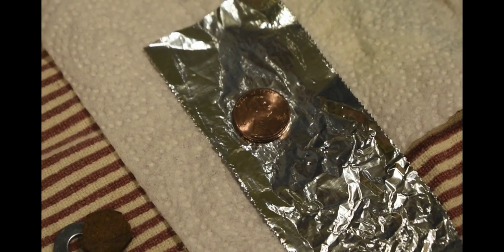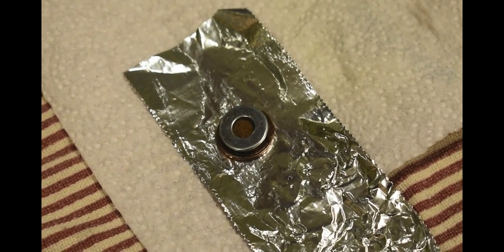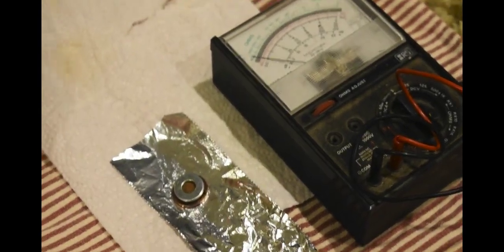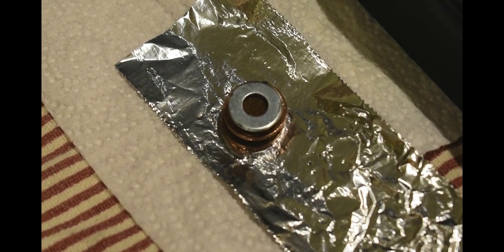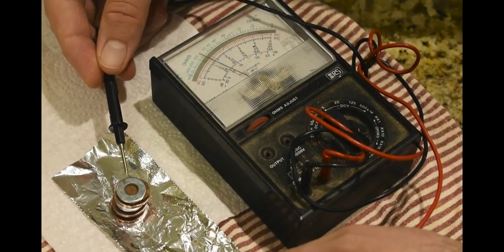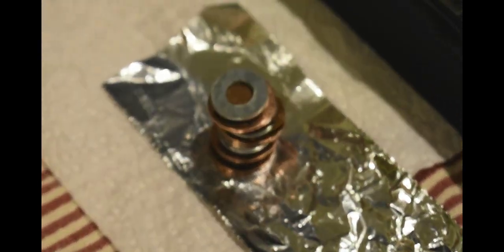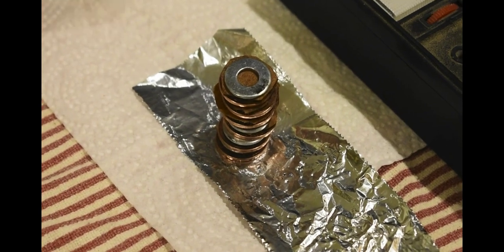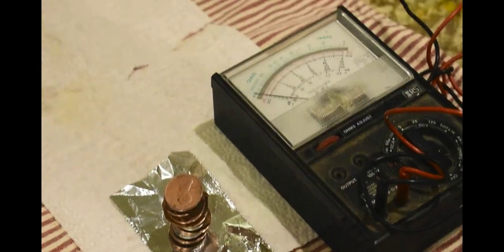Penny Washer Battery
Pennies, washers, cardboard, and vinegar are all you need to make a simple battery.